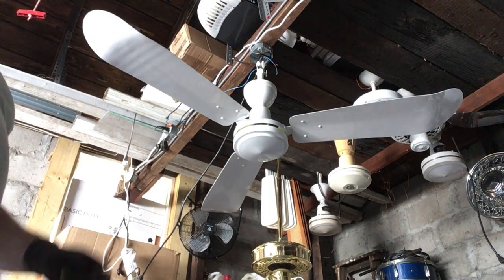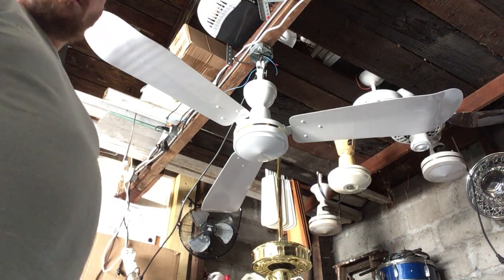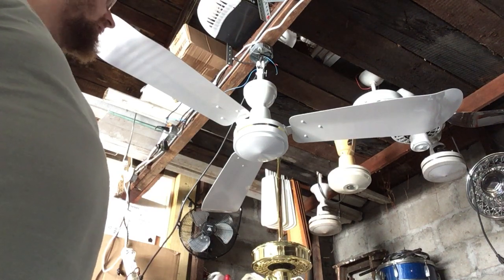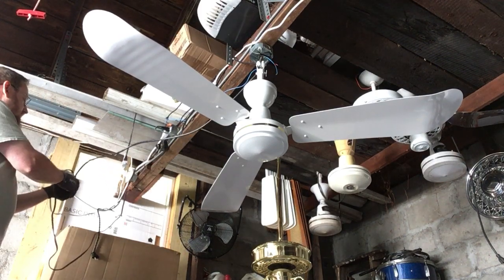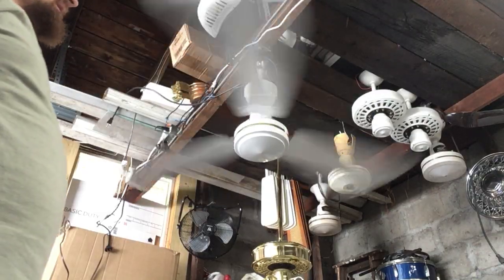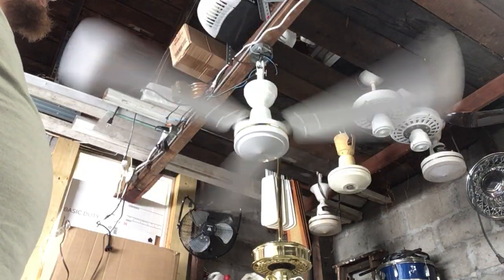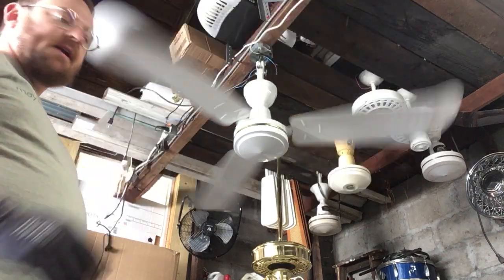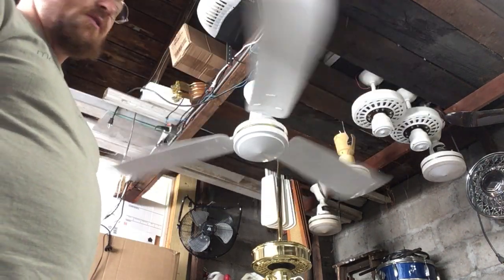New in box Banvil Envirofan Heavy Duty Gold Line industrial ceiling fan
New with original packaging from the early-mid 1980's.